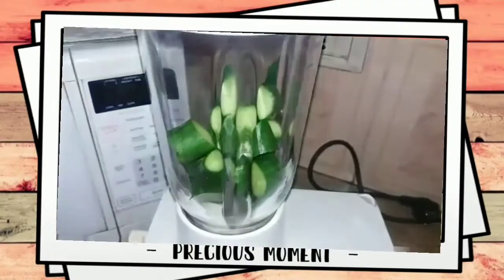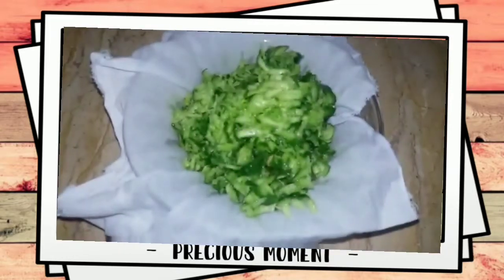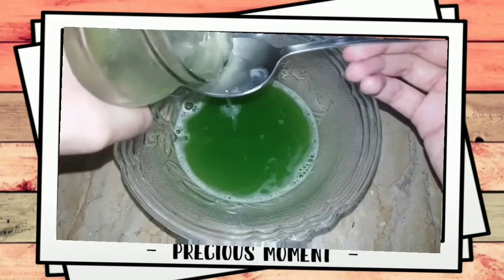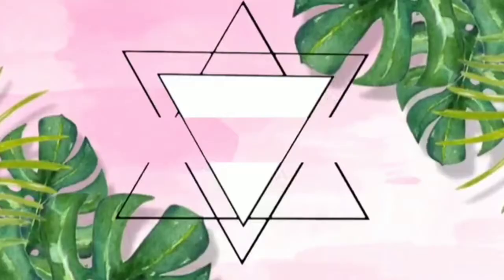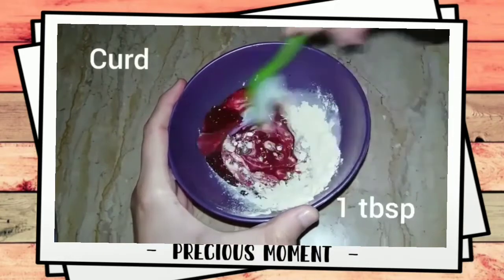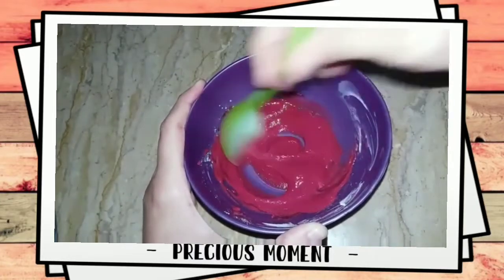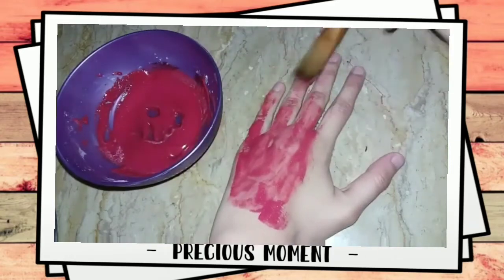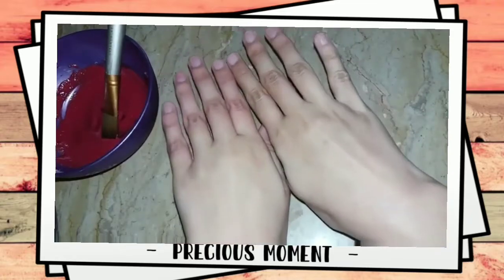बिना parlour जाऐ dulhan जैसा निखार 100%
best face pack remedy

Xoxo❤️